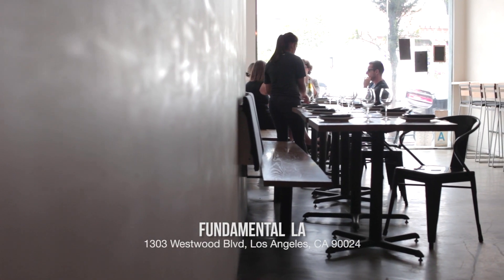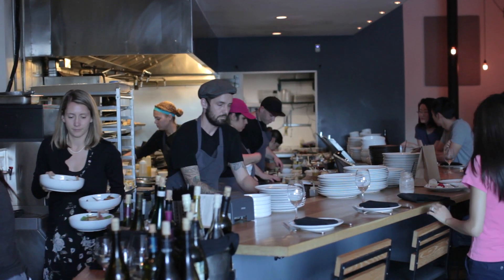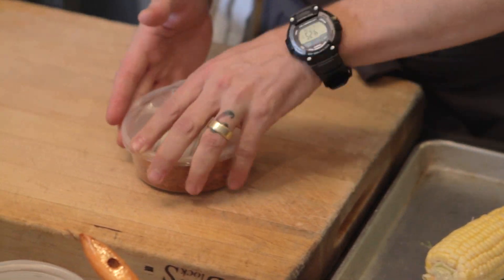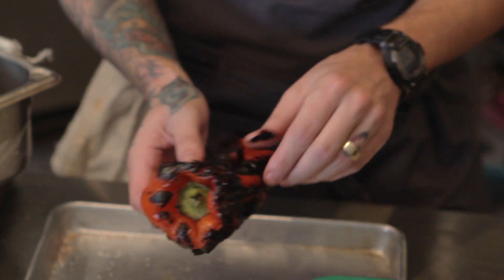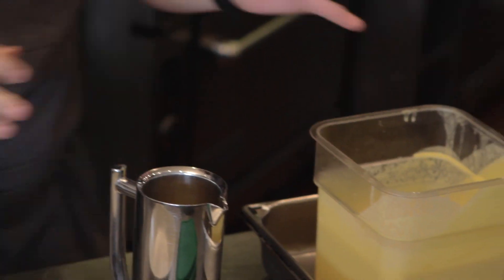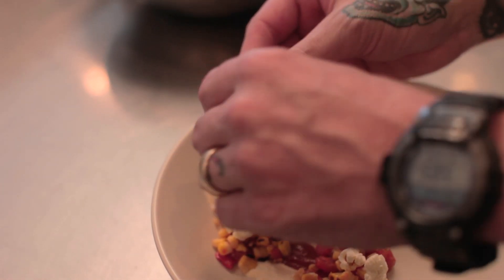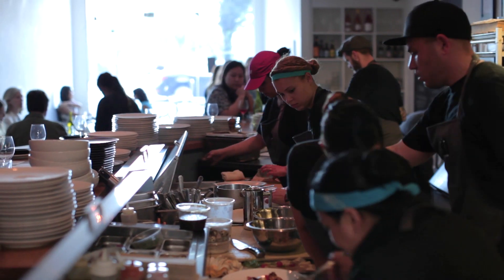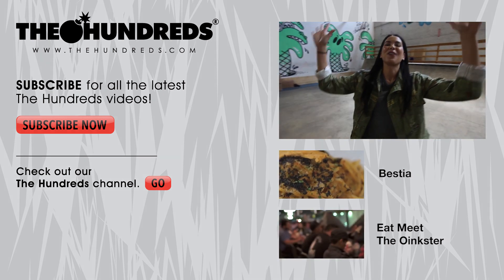FUNDAMENTAL LA :: AN INTERVIEW WITH PHILIP PRETTY :: THE HUNDREDS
West Los Angeles's own Fundamental LA brings farm fresh food to a whole new level, elevating dining experiences with unique dishes inspired by classic comfort foods. Head chef Philip Pretty deconstructs dishes in never-before-seen ways, using seasonal produce and techniques that highlight each individual flavor: "We don't mask ingredients, we more enhance them," he says of his food philosophy. Phillip shows us how he reinterprets a classic with California flavors, corn soup with charred bell peppers, popcorn, and cotija cheese—all flavors reminiscent of elote grilled corn carts in Southern California.